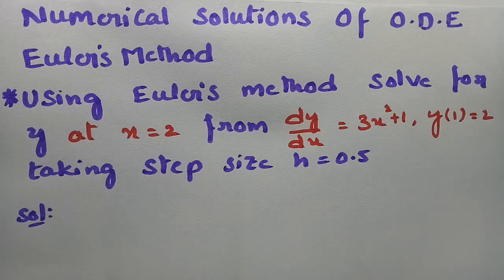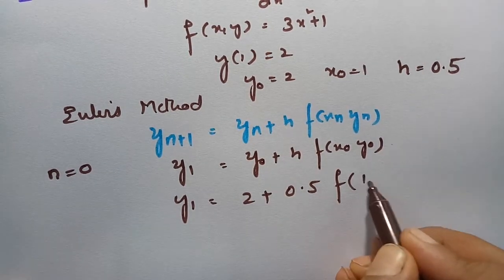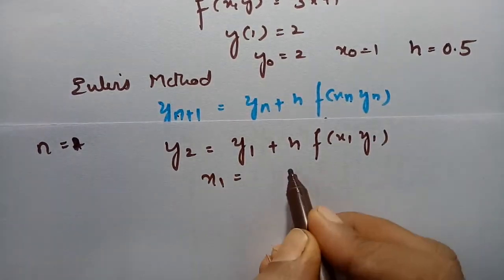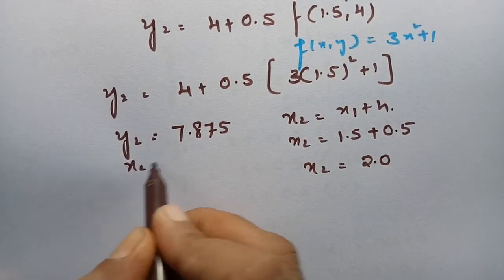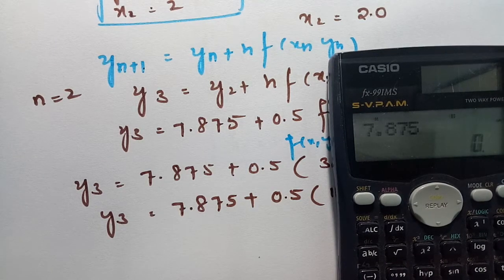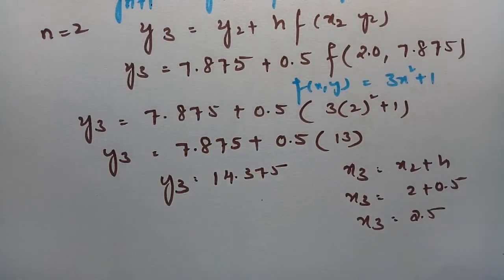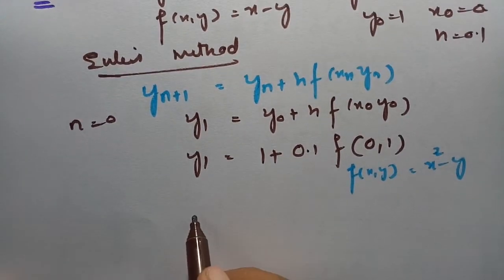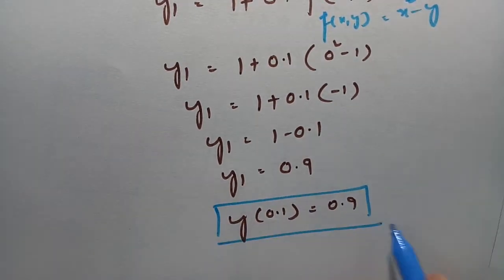Euler's Method y'=3x²+1,y(1)=2.Numerical Solutions of Ordinary Differential Equations.